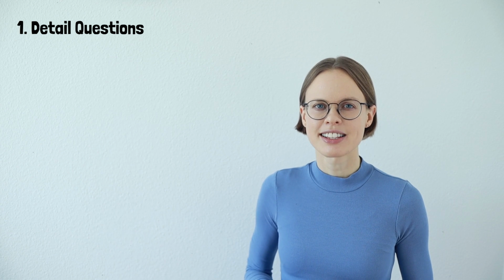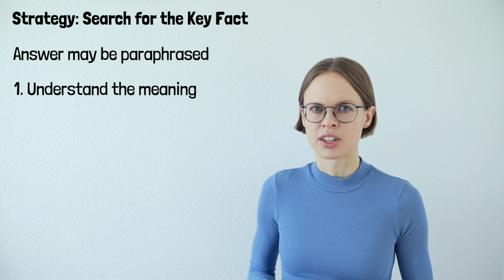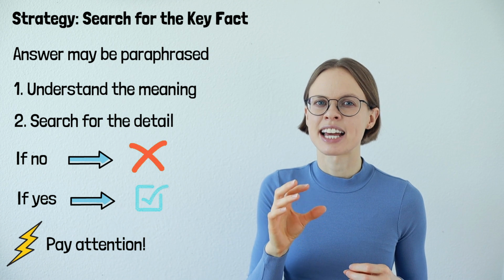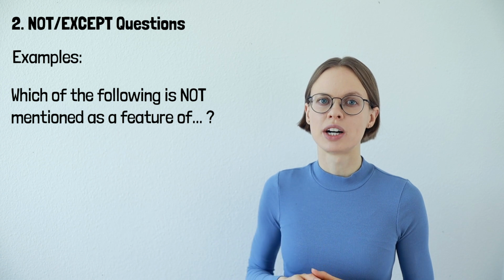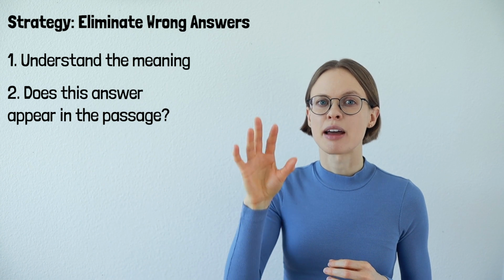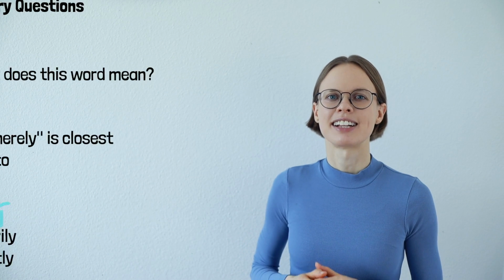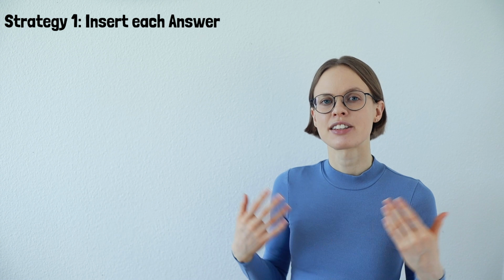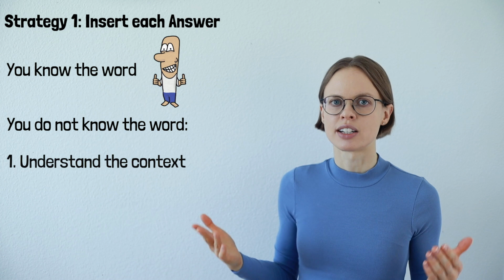TOEFL Reading Question Types and Strategies | Detail Questions, Vocabulary Questions, NOT/EXCEPT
TOEFL Reading Question Types and Strategies

I explain three question types that can appear in TOEFL Reading and I show you strategies on how to solve them. We have a look at Detail Questions, NOT/EXCEPT Questions, and Vocabulary Questions. I tell you tips and tricks on how to solve these question types to improve your TOEFL score quickly and significantly. Also, I talk about traps that will cost you valuable points if you do not pay attention. Getting a high score in TOEFL Reading is no magic guys, you can do this if you use the right strategies!

FYI
The examples I use in the video are made up by me.

1) Detail Questions
Detail questions ask you about key facts in the passage. Usually, the correct answer is paraphrased. This means that the answer does not contain the same words that you can find in the passage. Instead, the answer uses different words but has the same meaning. You must know that the correct answer may be paraphrased because this is important regarding the strategy that you have to use for this question type in TOEFL Reading.

Strategy: Search for the Key Fact
First, read each answer and make sure that you understand the meaning. After that go back to the passage and check which of the information given in the answers you can find in the passage. If you cannot find the information, the answer is wrong. If you can find it, the answer is correct. Pay attention if an answer uses the same words that appear in the passage. Sometimes these answers change the meaning and are therefore wrong.

2) NOT/EXCEPT Questions
You will immediately recognize NOT/EXCEPT questions in TOEFL Reading because of the capital letters. If you have to answer such a question, you must choose the answer that is not true or that is not mentioned in the passage. In essence, you can use the same strategy as for detail questions. It just works the other way round.

Strategy: Eliminate Wrong Answers
You solve this question type by elimination. First, read each answer and make sure that you understand the meaning. After that go back to the passage and check which of the information given in the answers you can find in the passage. If you can find the information in the passage, the answer is wrong. If you cannot find it, the answer is correct.

3) Vocabulary Questions
There are two types of vocabulary questions in TOEFL Reading. Type 1 asks you: What does this word mean? Type 2 asks you: What does this word refer to?

Strategy 1: Insert each Answer
Type 1 questions are either very easy or difficult. They are very easy if you know the meaning of the word. In this case you choose the correct answer and go on. If you have absolutely no idea what this word means, do not give up. You can figure this out if you have a closer look at the passage. Read the relevant part in the passage and understand the context in which the word appears. Then replace the relevant word with every answer and ask yourself: Does this make sense? If it does not make sense, the answer is wrong. If it does, check the remaining answers and choose the one that you think fits best.

Strategy 2: Make the Reference Check
To solve type 2 questions read the relevant part of the passage, then have a look at the answer again and ask yourself: If the word refers to that word, does this make sense? If it does not make sense, the answer is wrong. If it does make sense, check the remaining answers and choose the one that you think fits best.

TIMESTAMPS
0:00 TOEFL Reading Question Types and Strategies
00:25 - 3 Question Types
00:40 - 1) Detail Questions
01:32 - Strategy: Search for the Key Fact
03:45 - 2) NOT/EXCEPT Questions
04:42 - Strategy: Eliminate Wrong Answers
05:34 - 3) Vocabulary Questions
07:18 - Strategy 1: Insert each Answer
09:54 - Strategy 2: Make the Reference Check